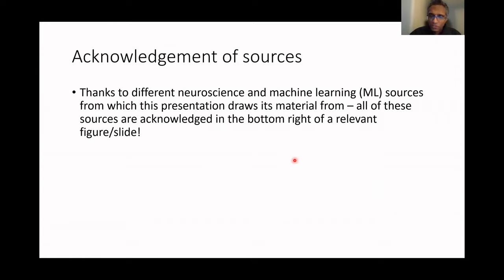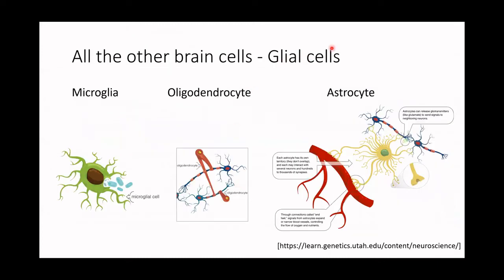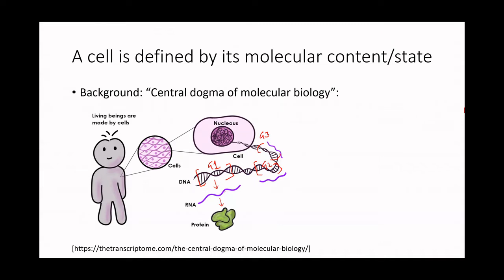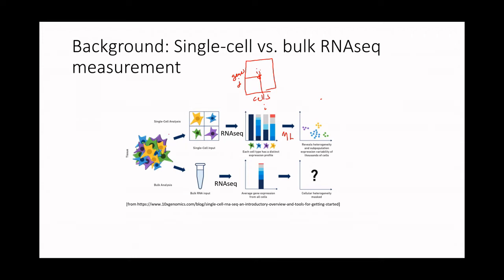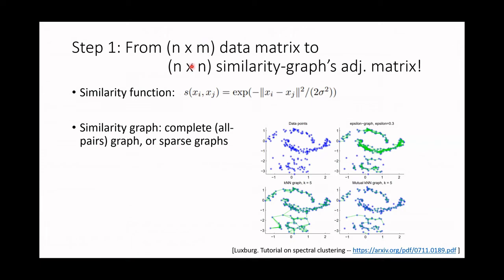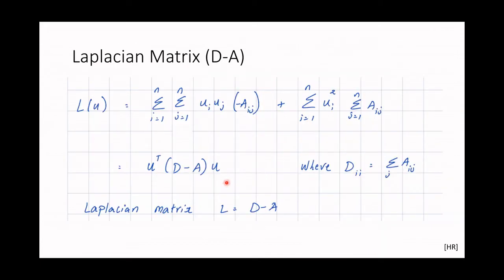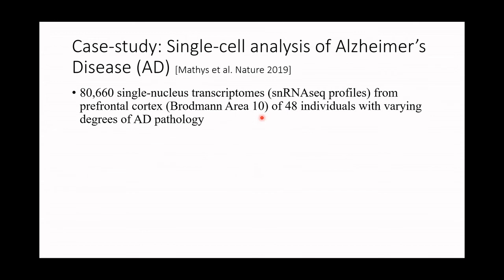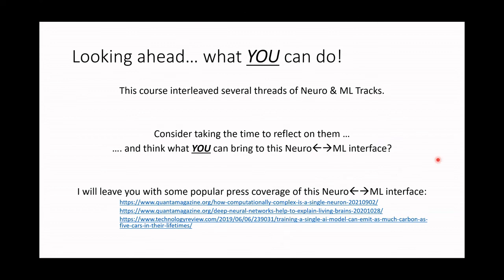Modern Neuroanatomy- Cell types: Prof Manikandan Narayanan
Prof Manikandan Narayanan from Indian Institute of Technology Madras talks about the analysis of different cell types in the brain